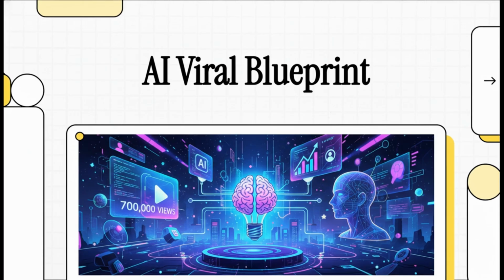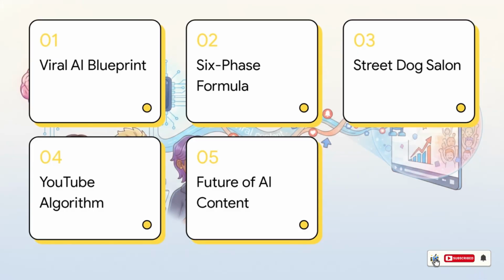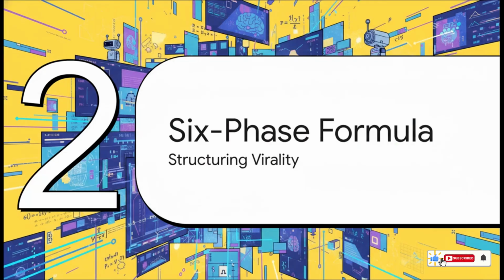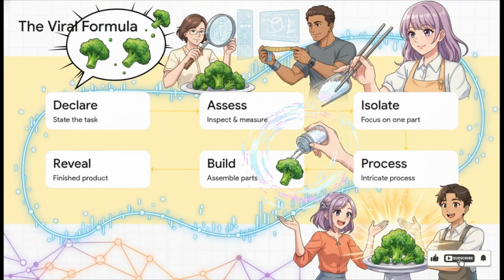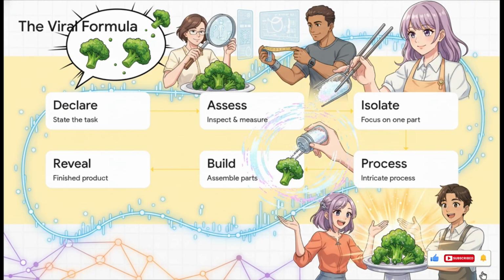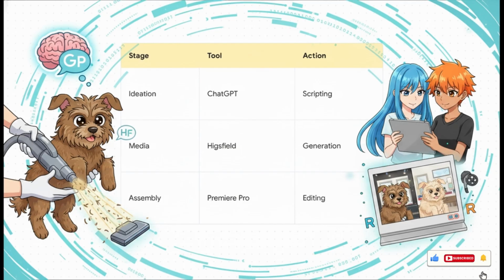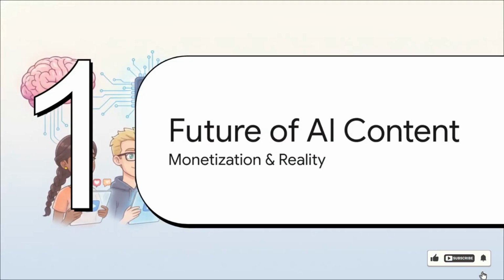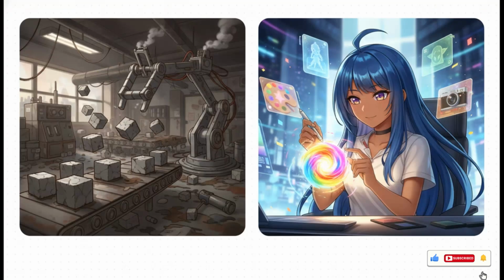0 to $900 in 24 Hours Using AI (Here's Exactly How)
I gave myself 24 hours and $0 to see if AI could actually make me money.
No editing skills. No big audience. No shortcuts. Here's what happened... 💰

In this video I break down the EXACT experiment:
✅ The AI tools I used from scratch
✅ How I set up a faceless content system fast
✅ What made the first dollars come in
✅ The mistakes I made along the way
✅ Final results — and whether YOU can do this too

This is a real experiment, not theory. Every step is shown.

⏱️ CHAPTERS
00:00 - The Challenge Starts
01:30 - My AI Tool Stack
04:00 - Building the System
08:00 - First Signs of Money
13:00 - Problems & Pivots
18:00 - The Final $900 Result
22:00 - Can You Repeat This?

→ [Your next video title + link]
→ [Your best video title + link]

The Creative Co-Pilot helps you scale your YouTube channel with AI.
I test the tools so you don't have to.